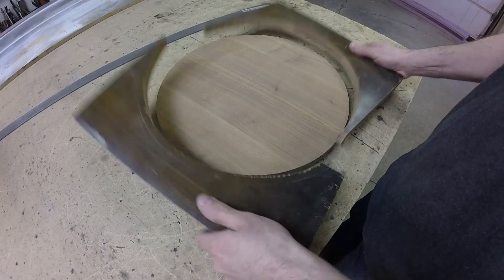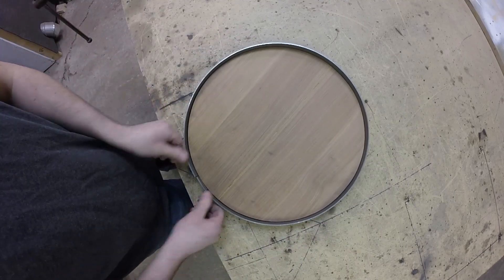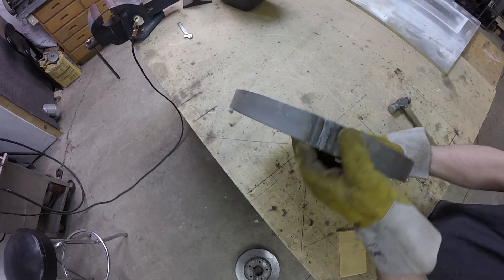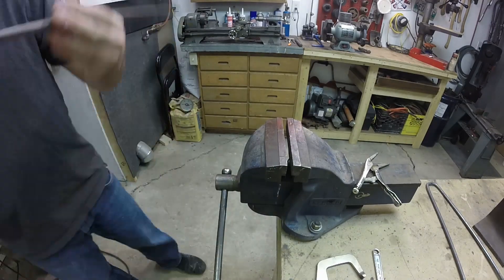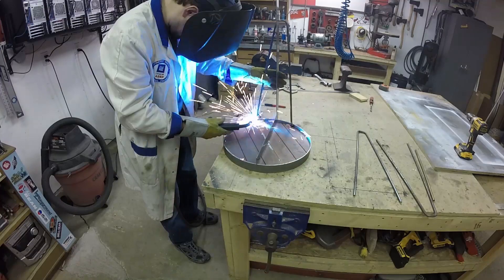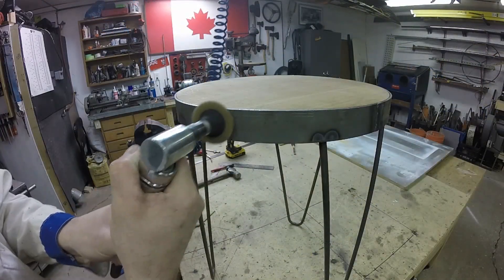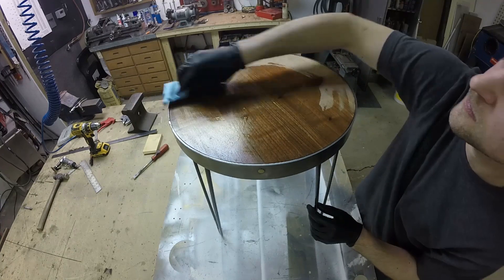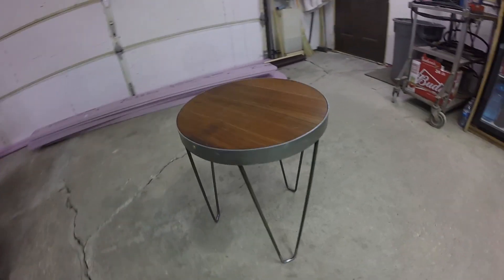Hairpin Leg End Table - Reclaimed Wood and Steel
Building a small end table from recycled lumber and steel is a easy and fun project! This is how i made one for my home, and some ideas on how you can do the same!